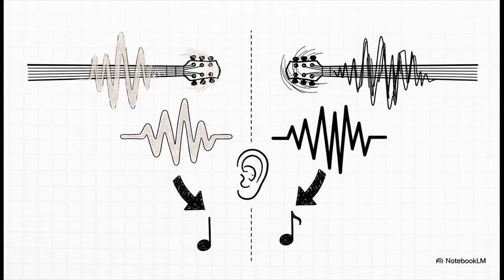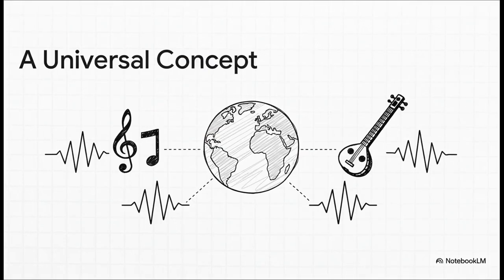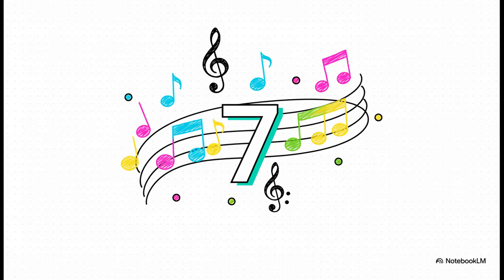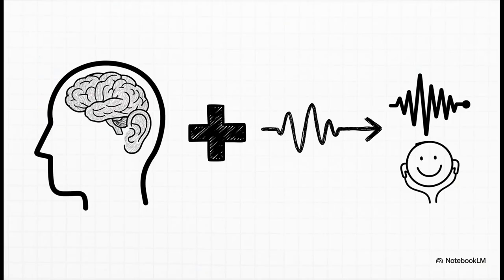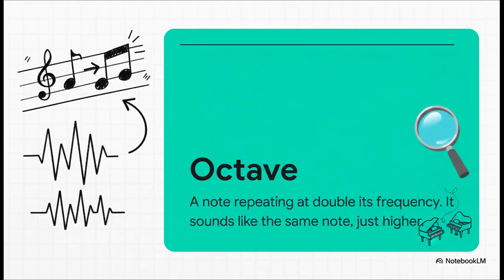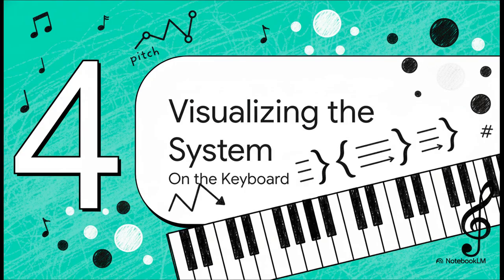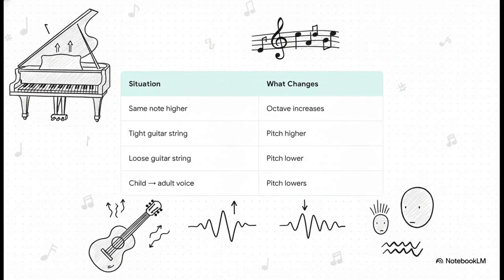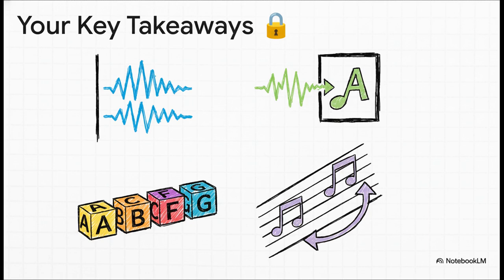Level-1 Pitch, Notes, & Octaves